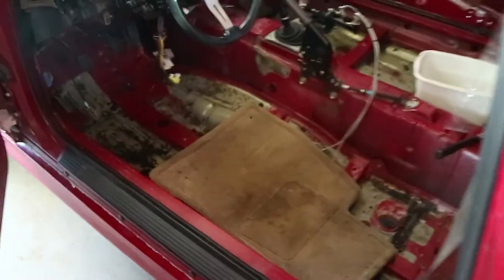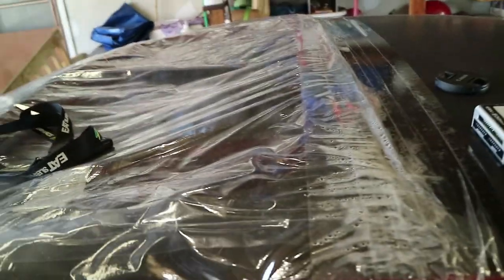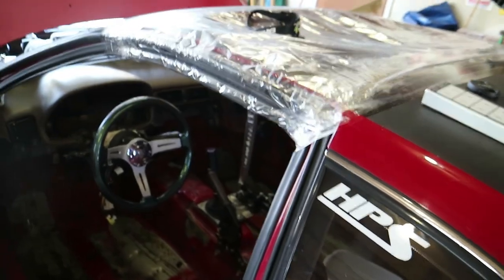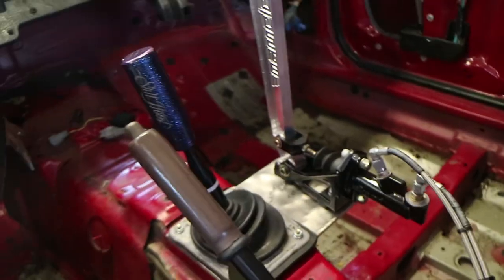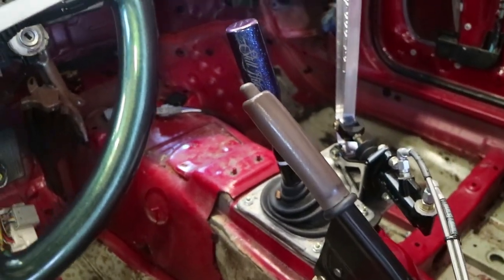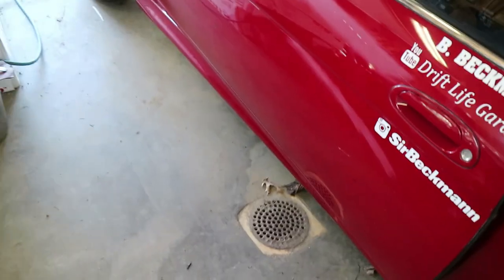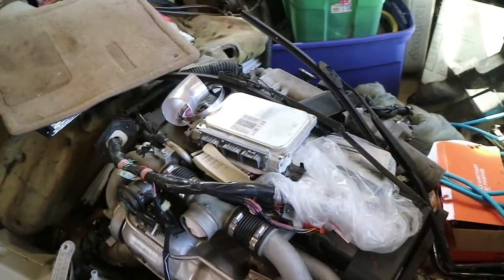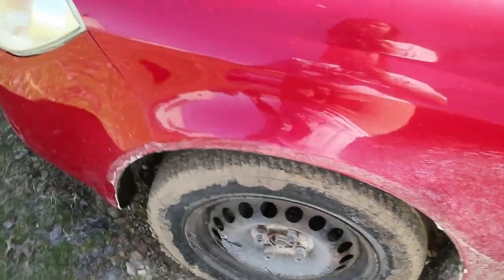Dry Ice? Amazing tool to remove sound deadening! & ARC Switch Panel Mock Up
Part 2 Update on sc300, dry iced floor to remove sound matting to loose some weight and less chance of having flammable material in cabin of car. Reinstalled dash and worked on placement of arc switch panel.